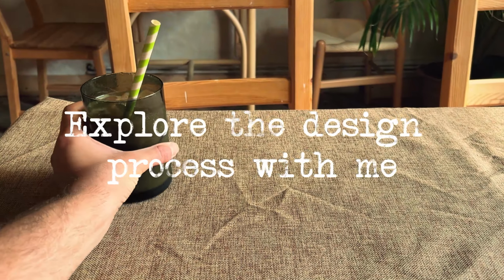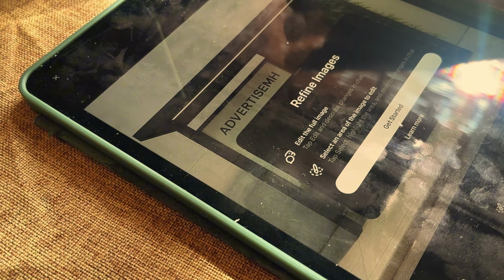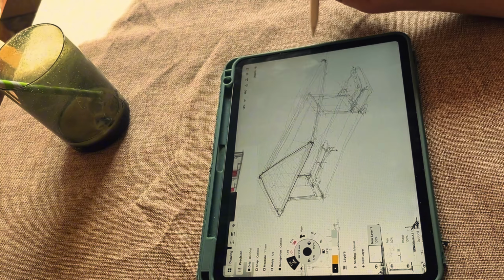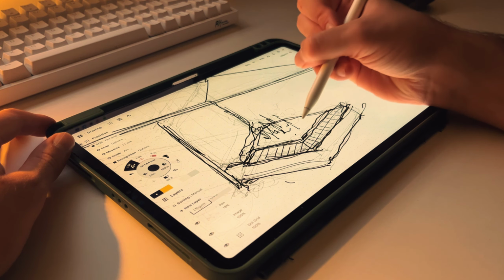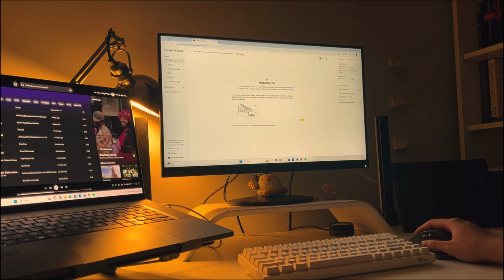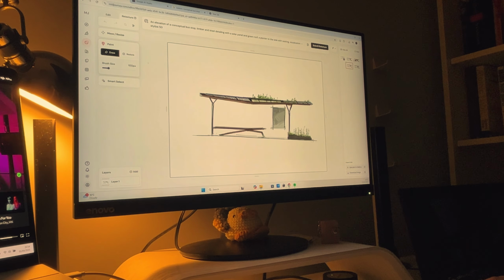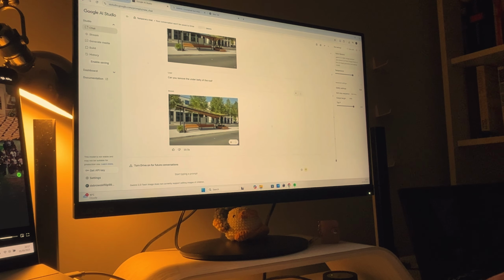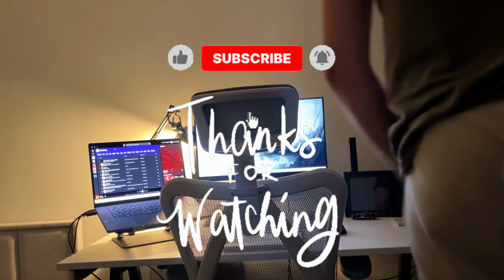Exploring My Design Process with AI (Bus Stop Sketch | Nano Banana)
A bus stop design exploration using both sketching and AI tools. The process starts with a hand sketch, moves through MidJourney for artistic interpretations, and then into Google’s Nano Banana for more realistic visualizations. The design is refined step by step — adjusting perspective, atmosphere, and lighting from day to night — to see how AI can support the creative process.

Software:
ChatGPT
Midjourney
Nano Banana (Google)
Concept

Music